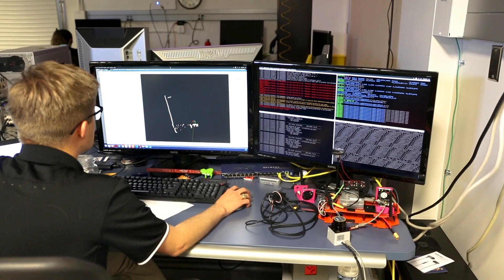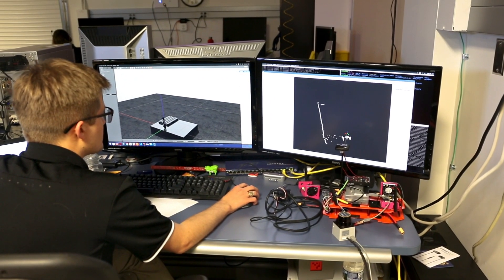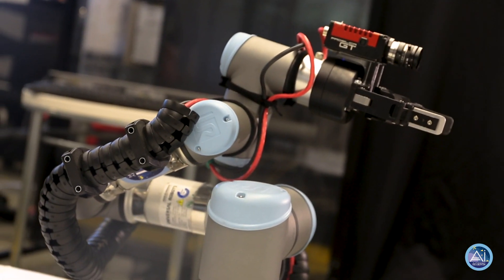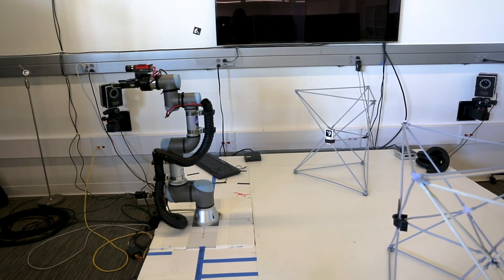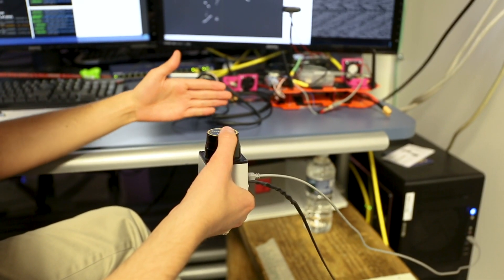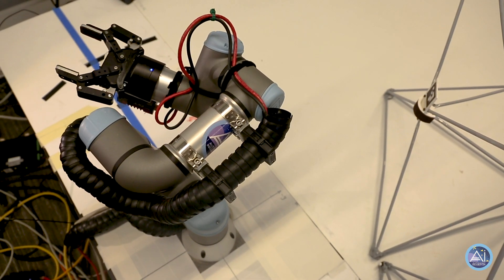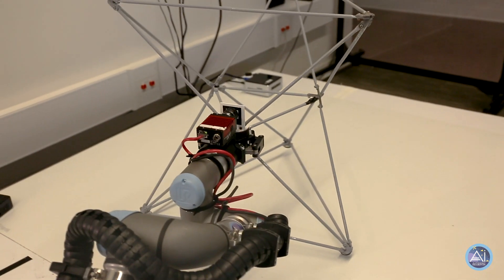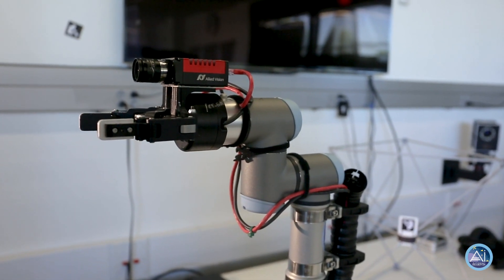Spotlight: Chase Noren on Autonomous Robot Operations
Chase Noren has been with us for quite some time now, with this being his fourth internship.  Learn about his work with autonomous robot operations for the In Space Assembly project!

Video Production: Payton Heyman, Social Media Intern

---Show More---
Meet our robots and the people who love them on the Ai blog